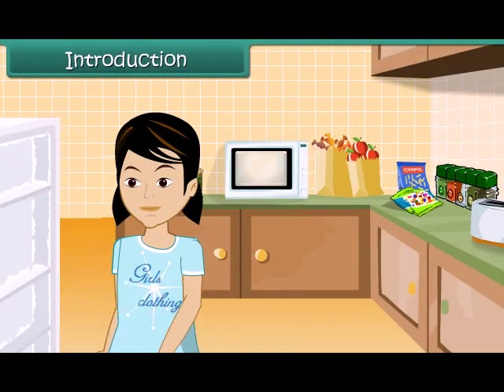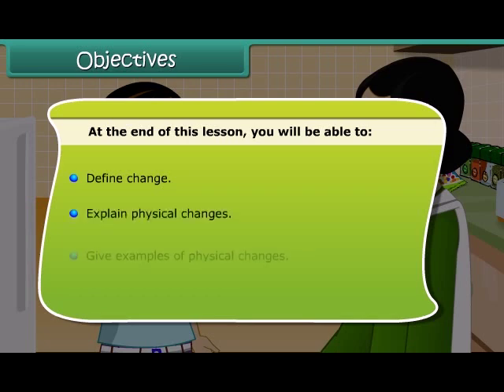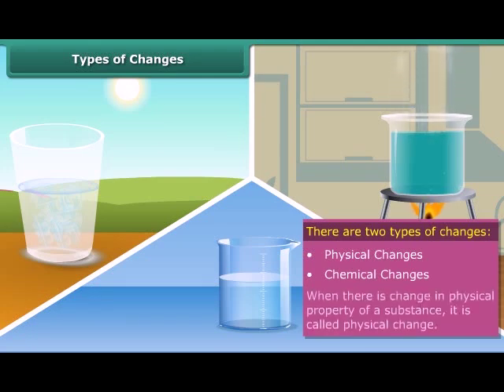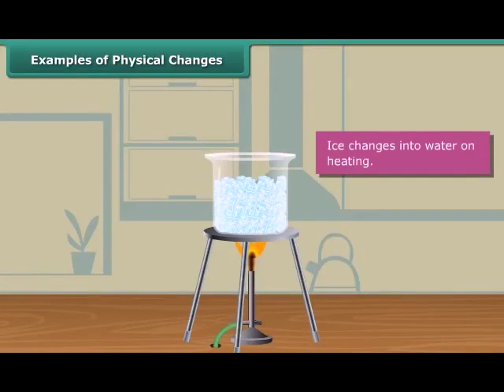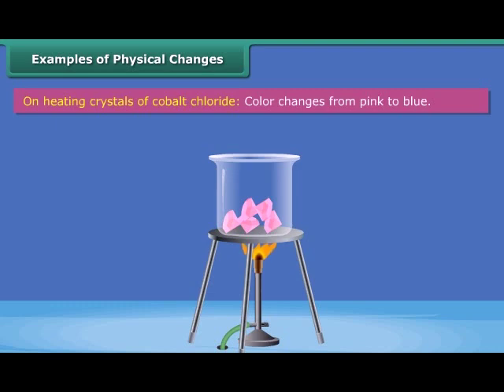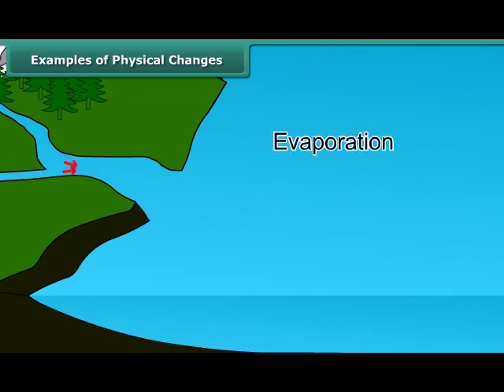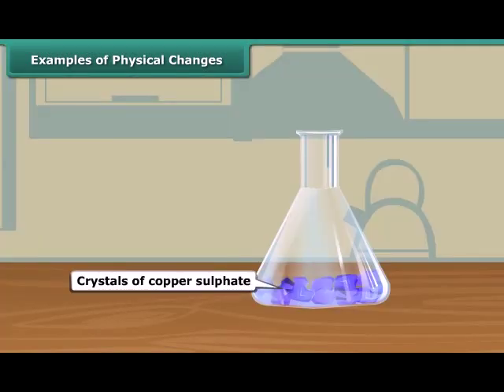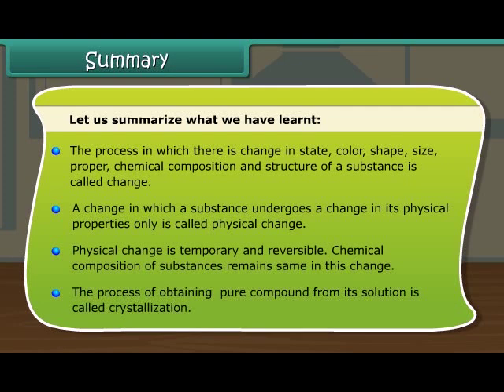7th STD – Science-Physical Changes-Daryn Public School, JAMAKHANDI.